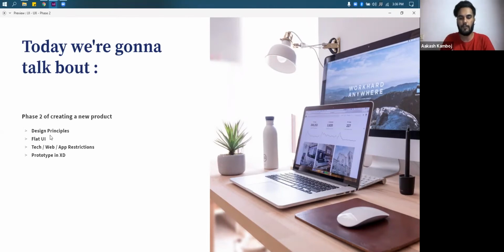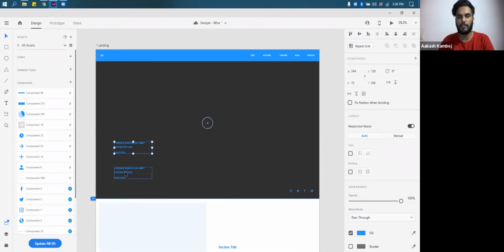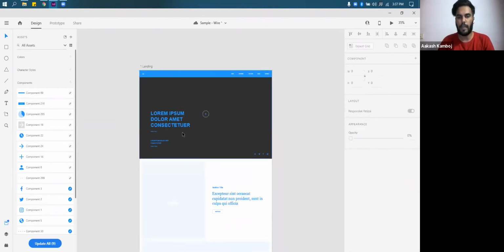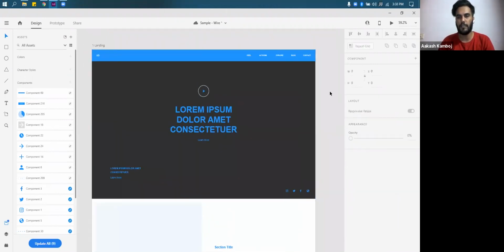How to design for UX|UI: What To Do Before You Start Your Design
In this video learn what needs to be done before you start your design for user interfaces and user experiences (UI|UX design).

This is a one lesson which forms part of the Design User Interfaces course offered In this course you can learn the following

COURSE STRUCTURE

- Color, type, and UI Basics
- Experience Design for prototype

KNOWLEDGE

- Designing for multiple devices and scaling designs
- Resolutions
- Grid
- Typography
- Icons Basics
- Motion Guidelines
- Visual Hierarchy

SKILLS

- Wire-frames
- Prototyping